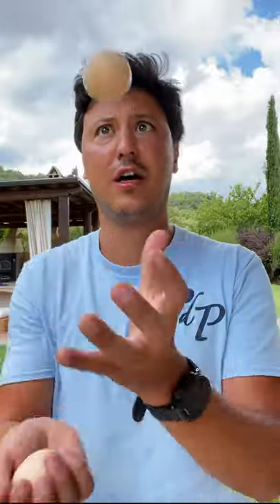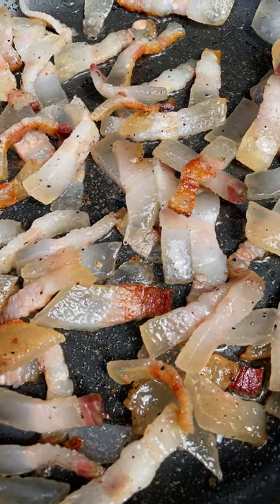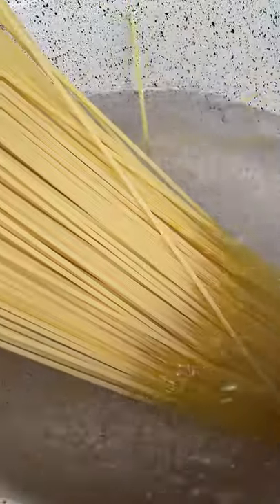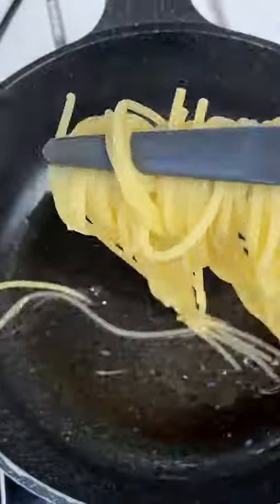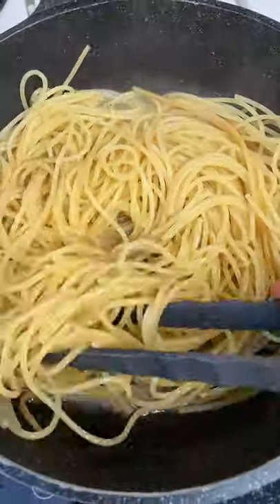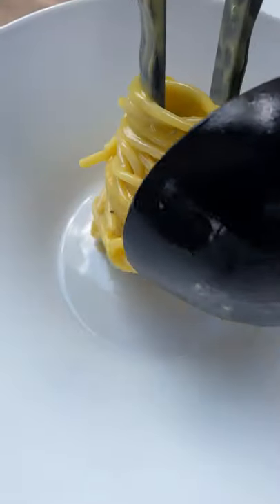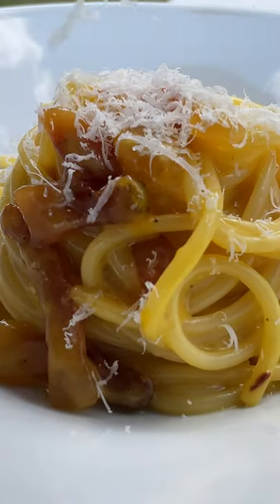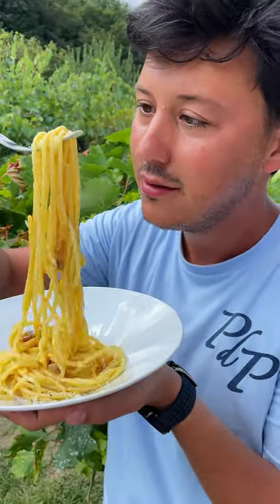Carbonara in 1 minute - Easy Original Recipe!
Just as controversial as it is tasty, we teach you how to make the real Carbonara while throwing in a history lesson - does this most classic of Roman dishes actually owe its existence to the American WWII Army and its choice of rations? A tasty debate!

RECIPE

COOKING EQUIPMENT
► PLATING FORK
► INDUCTION HOB